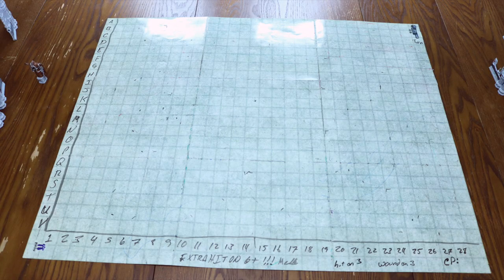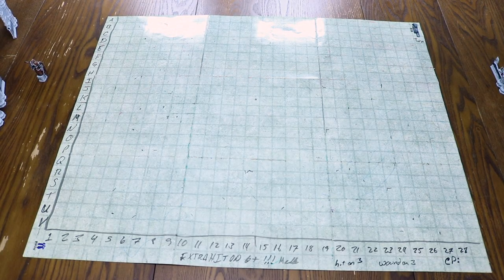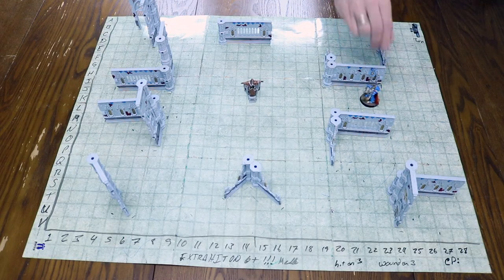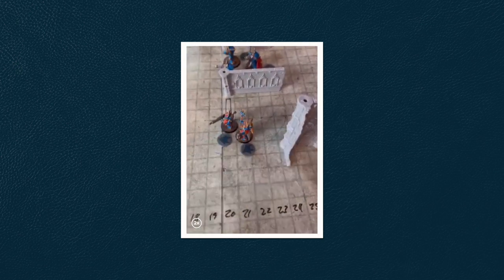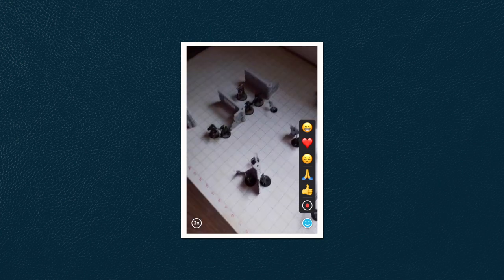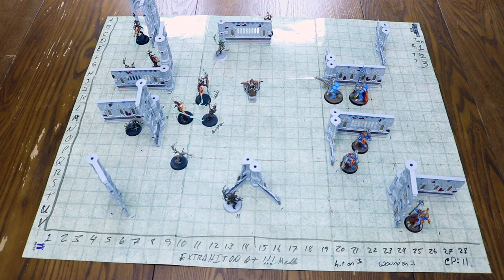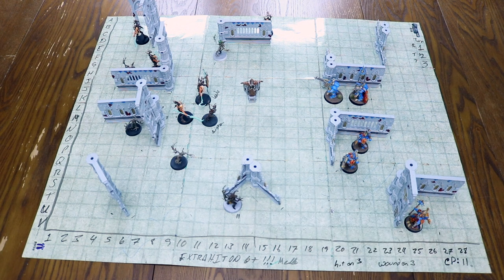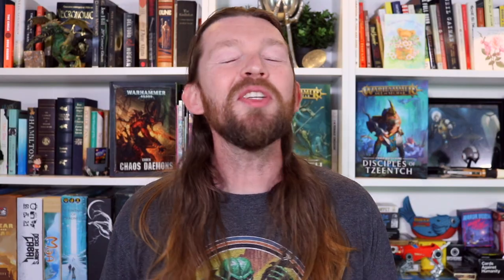Remote Warhammer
Ryan shares how he's recently been playing Warhammer with a friend in another state. How are you finding ways to adapt the hobby to still be active while staying home and social distancing?

▶ABOUT US